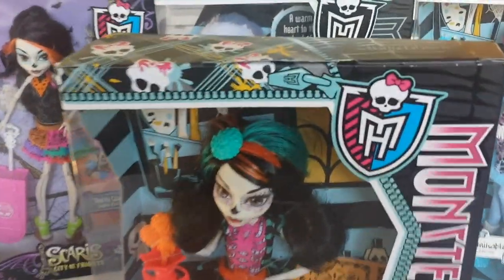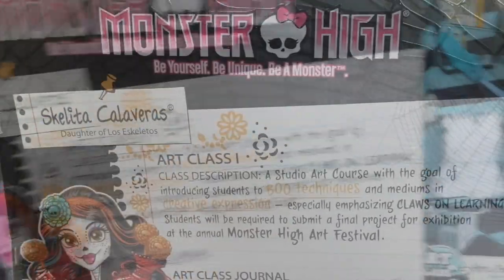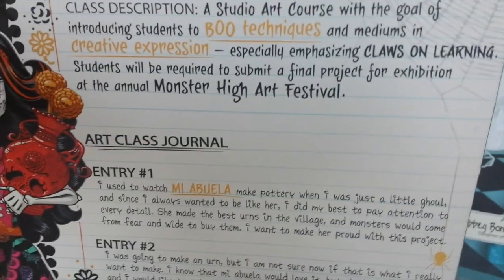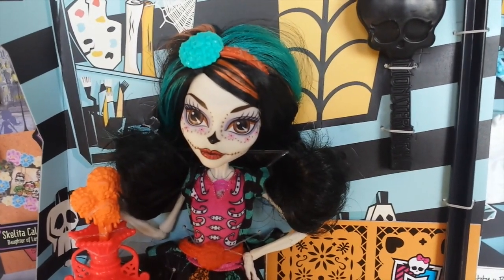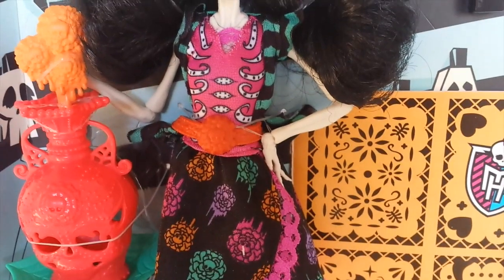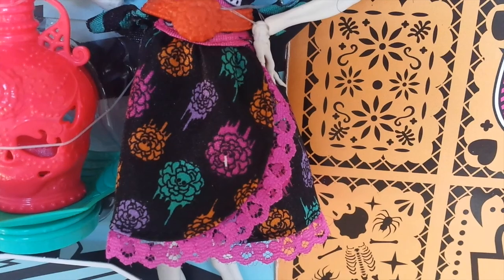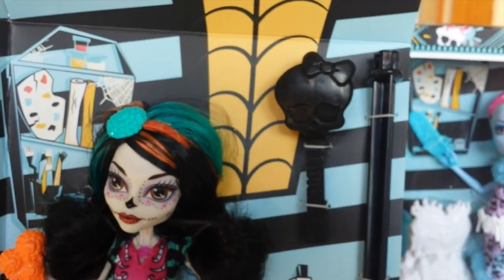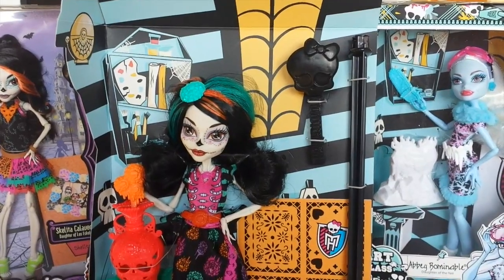Skelita Calavera - Art Class Review - Monster High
Mansell Ireland
Levin 5510
North island
New Zealand